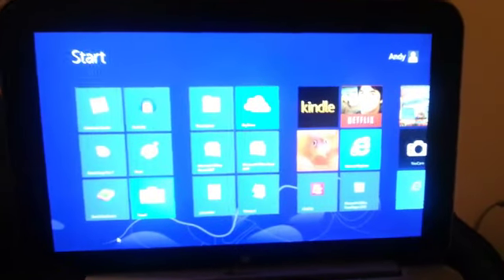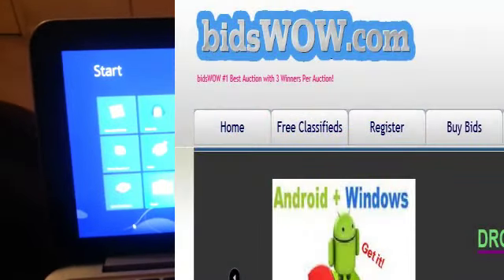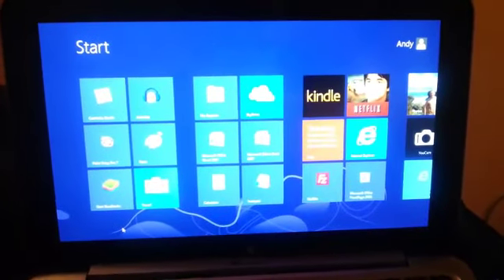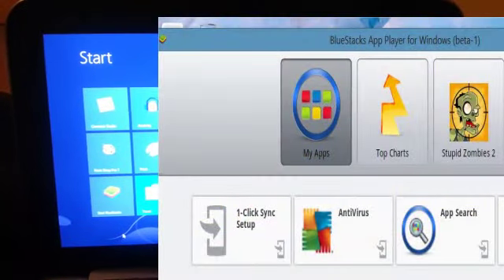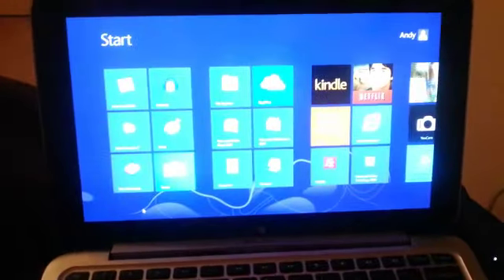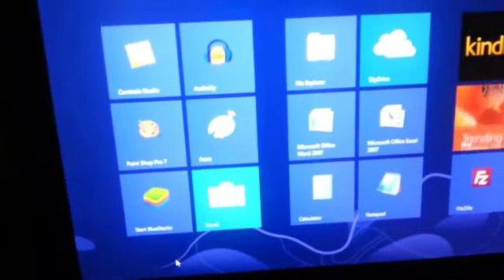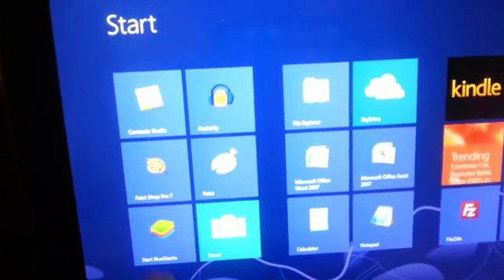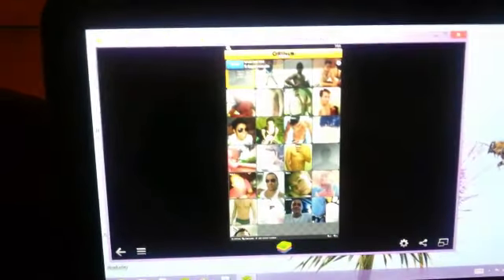Grindr for Windows let's you load Droid on Windows that runs Grindr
Download the Droid for Windows with  the Fix.
Once you setup BluStacks with  the BidsWOW Fix
Go to the Droid Play Store or Market and download Grindr
It runs perfectly.